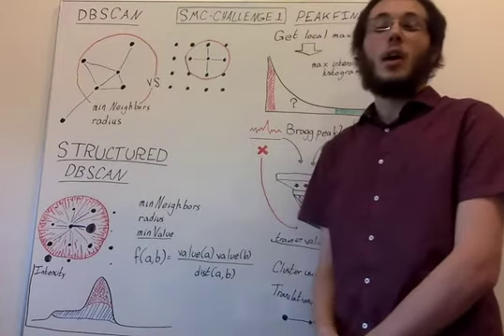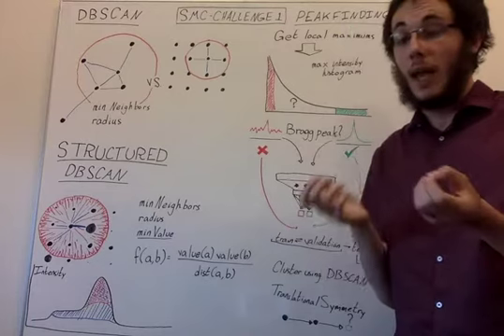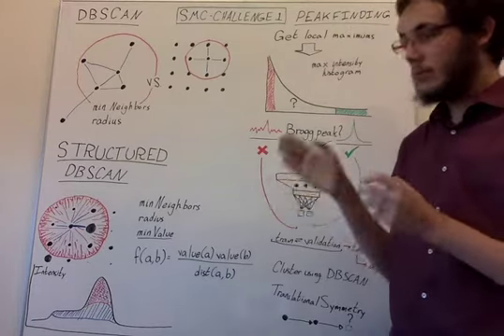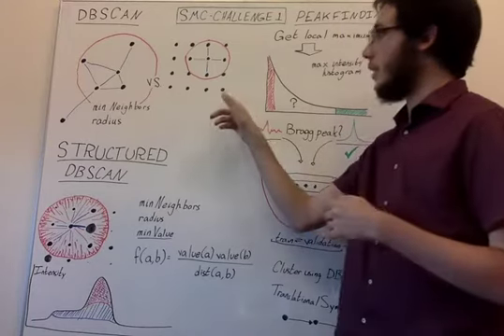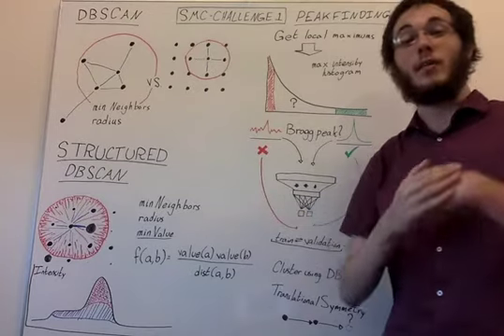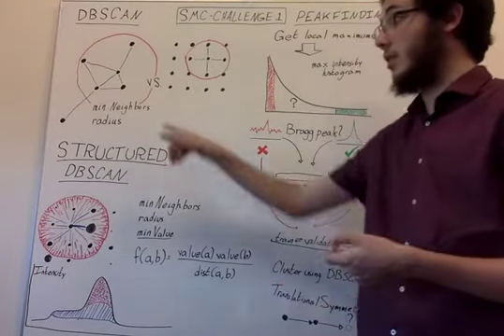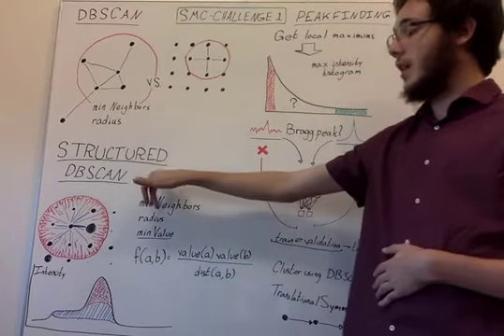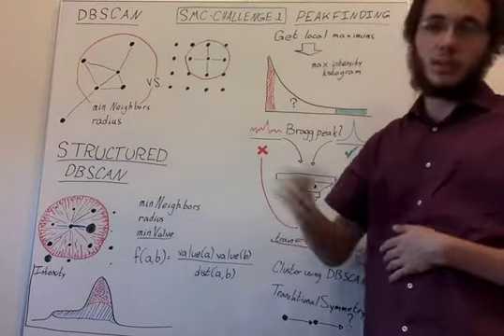Team Keyboard Mashers @ SMCDC 2018: Discovering Features in Sr14Cu24O41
Cameron Kuchta, Thy Pham
Beloit College, Orange Coast College

We describe our solutions to the Smoky Mountain Data Challenge 1: Discovering Features in Sr14Cu24O41. We propose a method similar to DBSCAN for structured data with variable weight. We also use a neural network to identify Bragg peaks in our dataset. When characterizing sharp features, we use an automated parameter choosing DBSCAN to 2nd clusters of sharp features and compare these clusters to those of broad features.